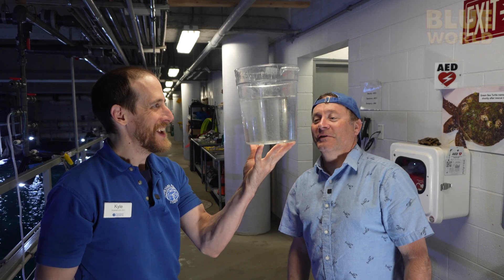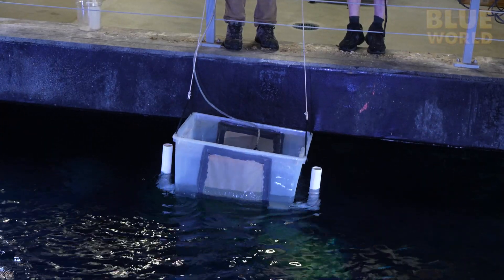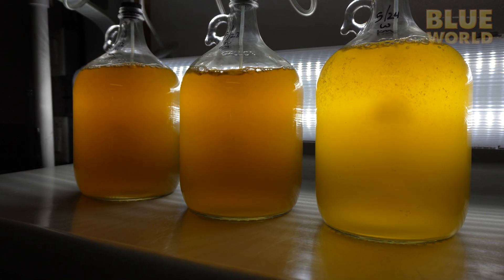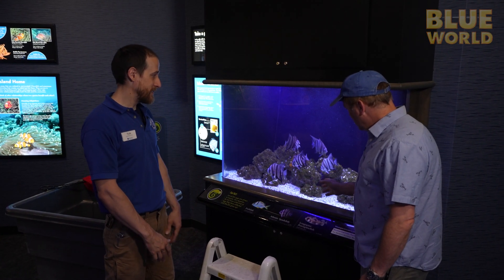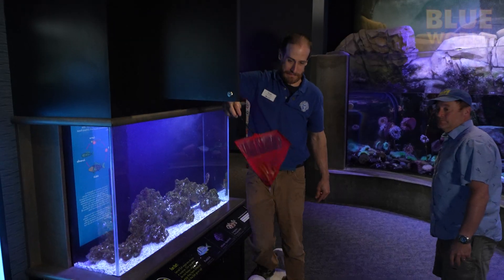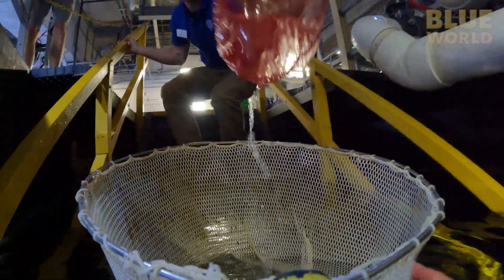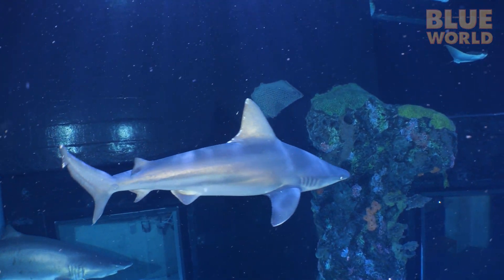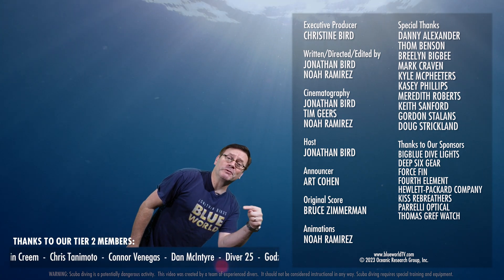Baby Fish hide from SHARKS at the Tennessee Aquarium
The Blue World team visits the Tennessee Aquarium to learn about their unique methods of repopulating the exhibits. Join Jonathan as he walks through every step of the process, from the collection of the eggs to the release of the adult fish.

Chapters:
0:00 Intro
0:24 The Tennessee Aquarium
2:06 Egg Collection
3:58 Baby Fish Nursery
4:27 Growing Algae
5:57 Growing Copepods
7:03 Feeding Baby Fish
7:59 Moving the Adult Fish
13:12 Releasing the Fish
18:10 Summary
18:41 Credits